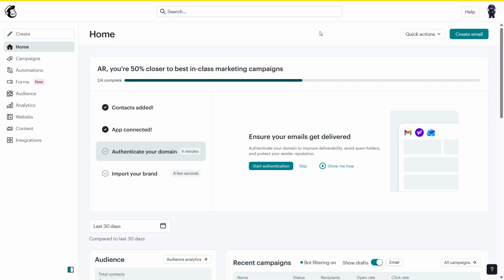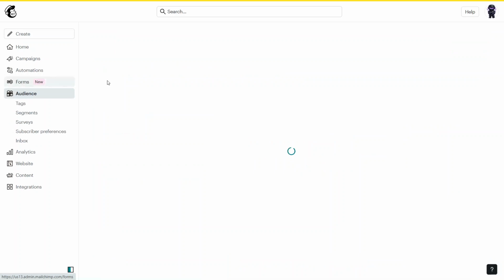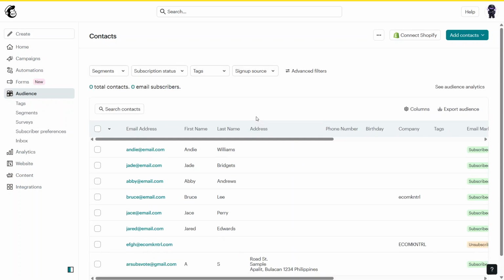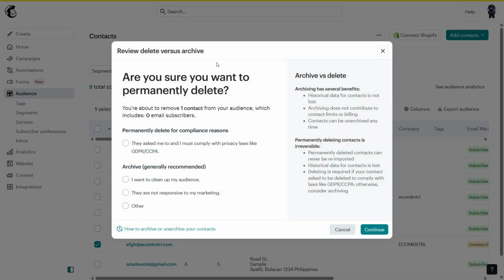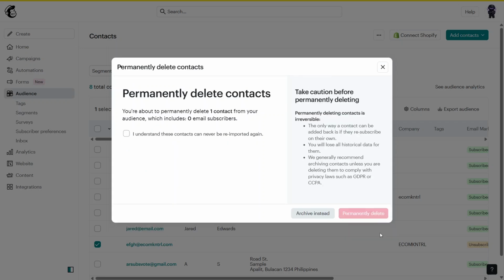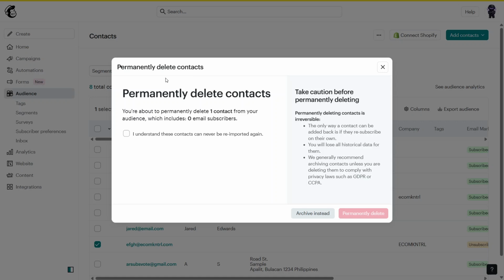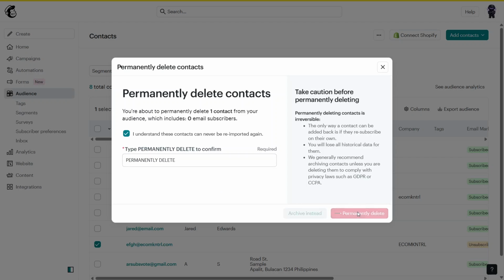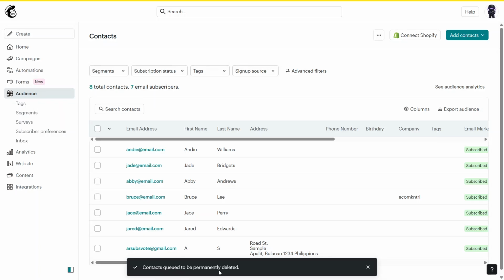How to Delete Audience in Mailchimp (2026) | Step-by-Step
Learn how to delete audience in Mailchimp using the most current method available. In this tutorial, you'll see exactly where to find the audience settings, how to permanently remove an audience from your account, and what to watch out for before deleting so you don't lose data you still need. Whether you're cleaning up old lists or starting fresh, this walkthrough covers the full process inside the Mailchimp dashboard. This is the updated method that works with the current version of Mailchimp, so you won't run into outdated steps. Follow along and your audience will be deleted in just a few minutes.